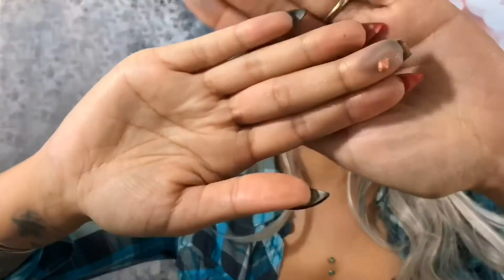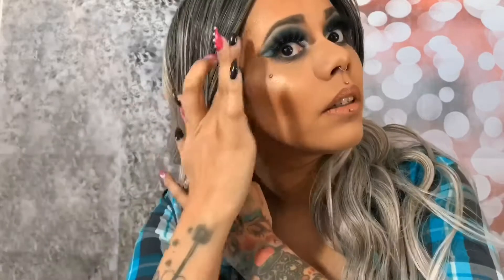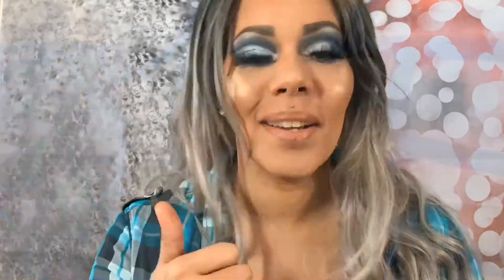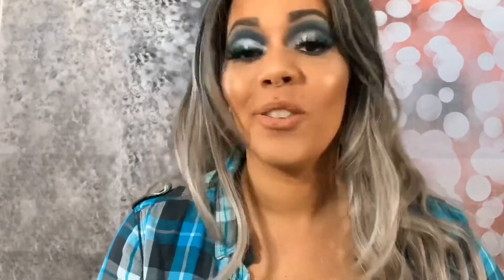Putting on ALL of my highlighters at ONCE! | Highlighter Challenge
Hi my pretties! So in today’s video I decided to see what would happen if I put all 16 of my highlighters on at once 😲 You’ve definitely gotta watch and see how it turns out ! Enjoy!💋

💵 If you shop online you need to use Ebates! You get cash back from all of your purchases . Ulta, Sephora, EBay, Amazon and much more!